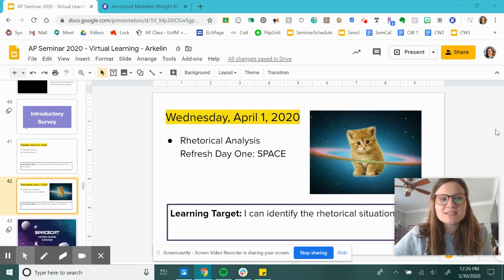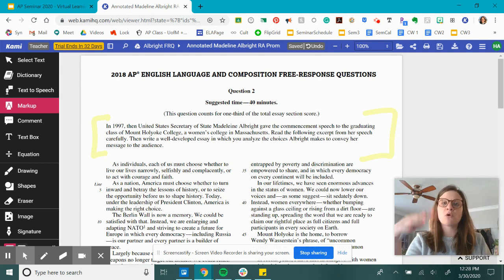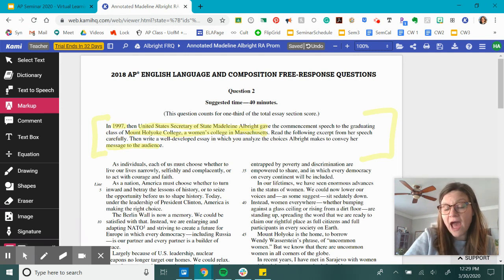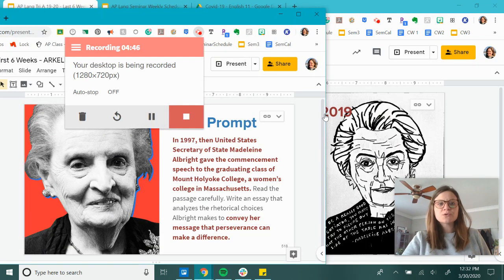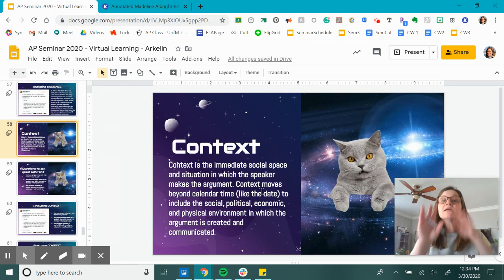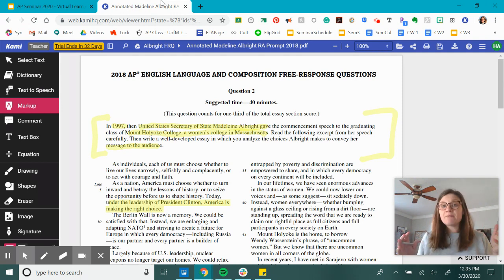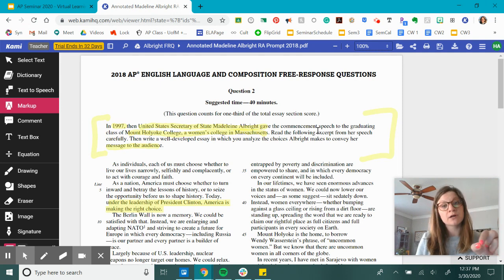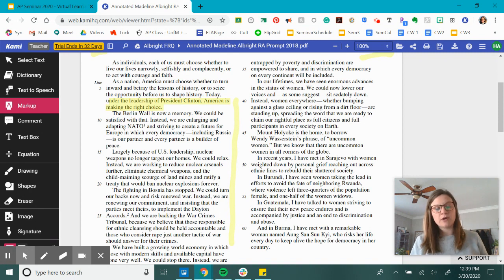Lang Seminar - 4.1.20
RA Refresh - SPACE in Albright's Commencement Speech